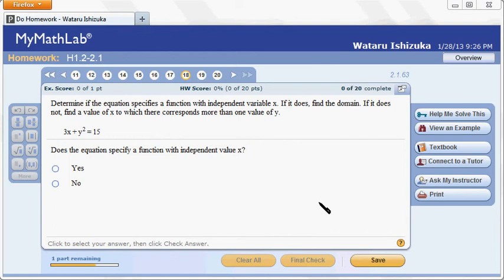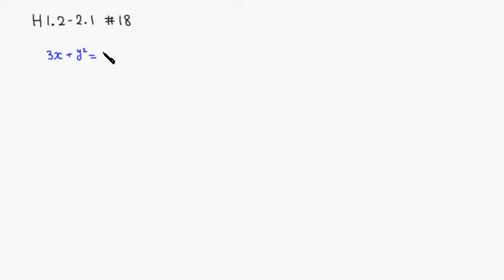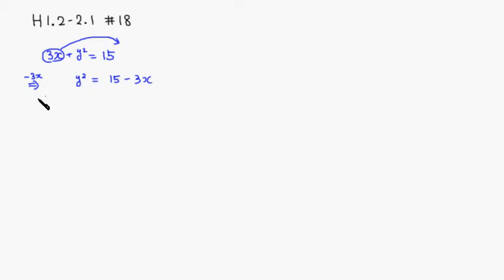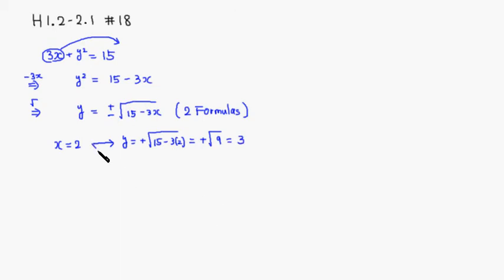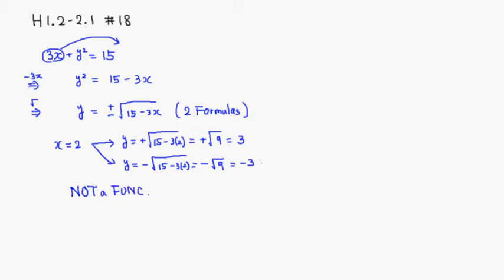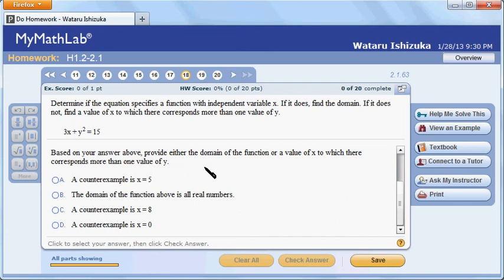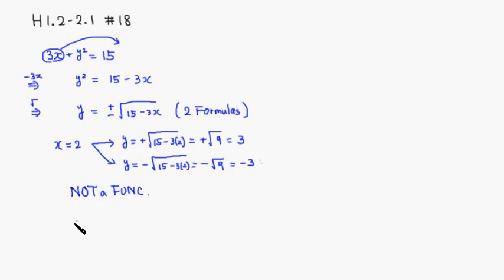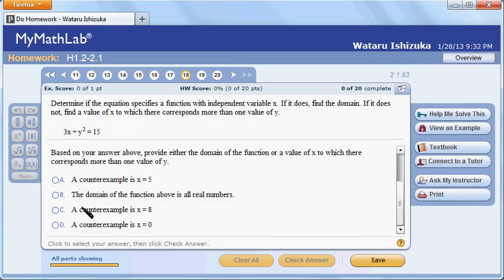MTH107 H1.2-2.1 #18 (Spring 2013)